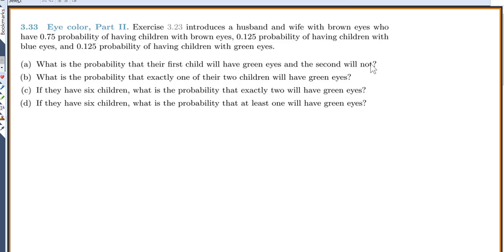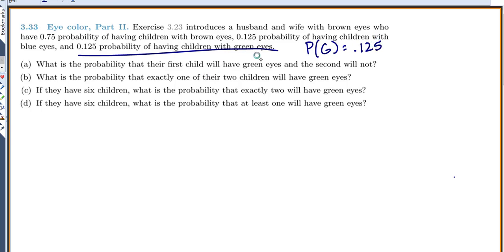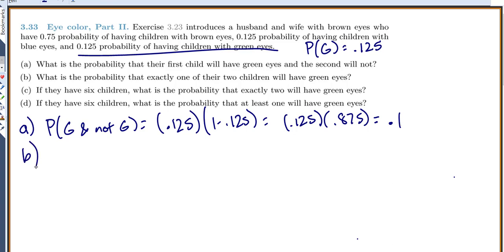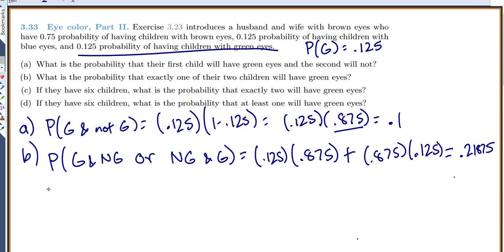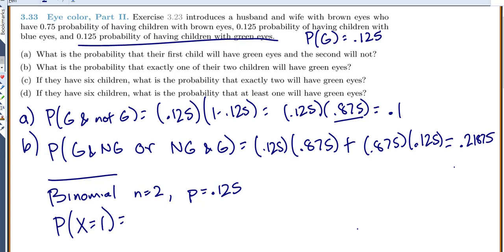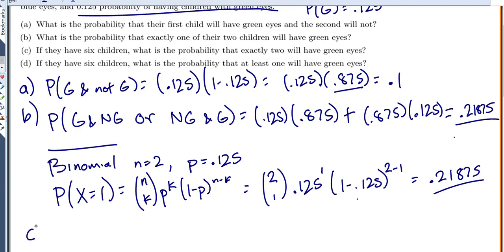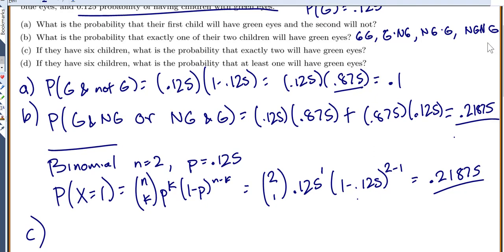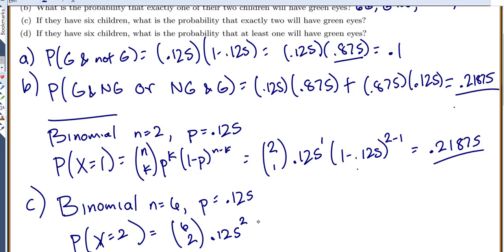OI Problem 3.33 Binomial Probabilities and eye color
open intro statistics, binomial probabilities, eye color, green eyes, basic probability, binomial distribution